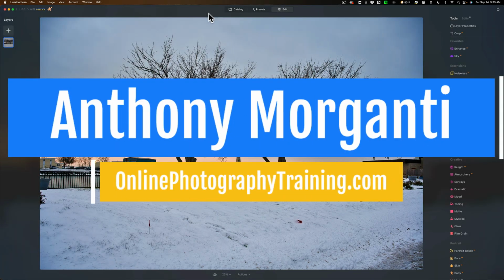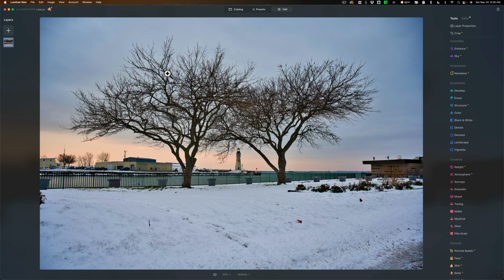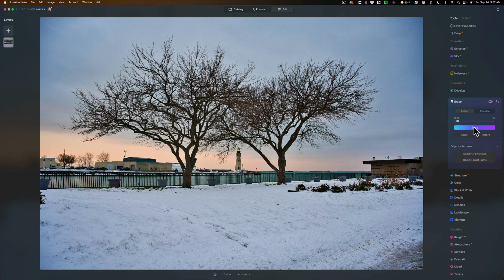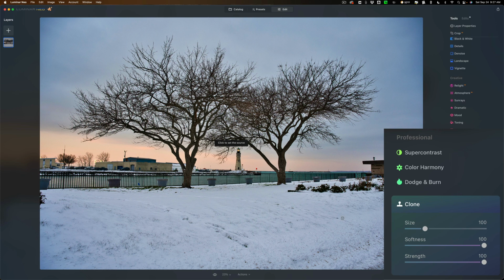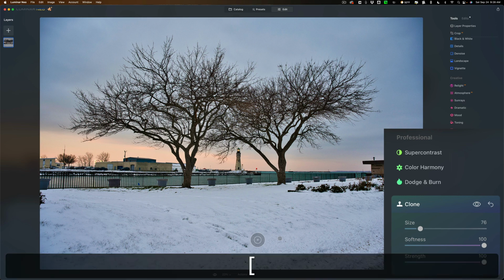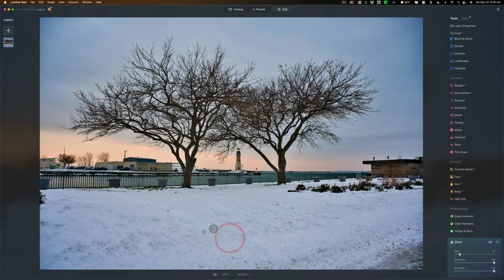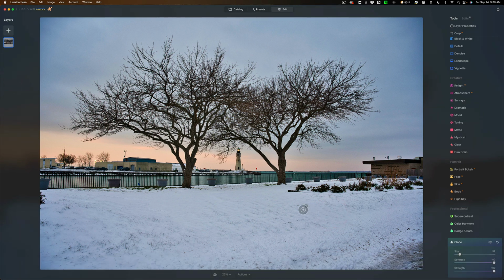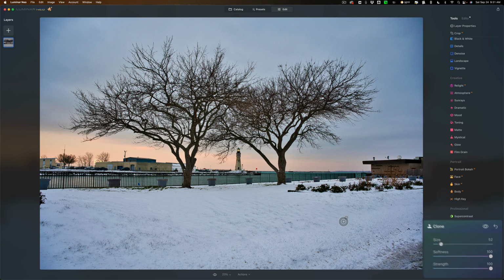Luminar Neo Clone & Stamp is HERE! WHEN & HOW to Use It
In this tutorial, I demo the new and long-awaited, Clone and Stamp tool in Luminar Neo.

morganti-neo